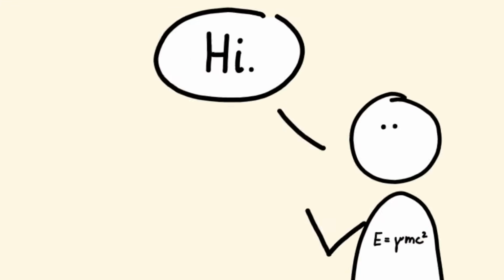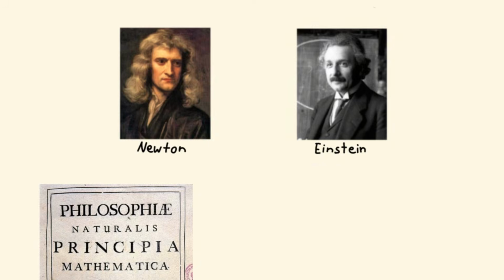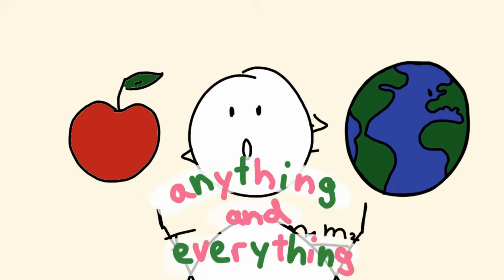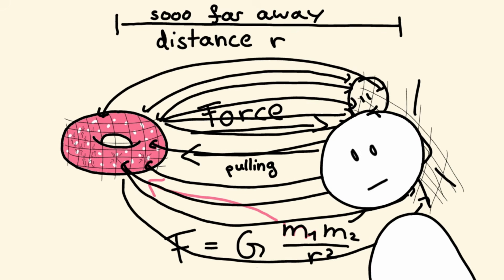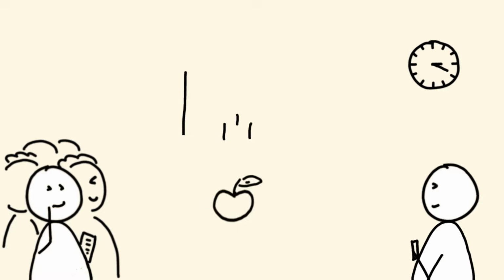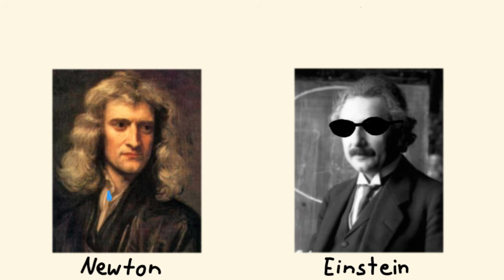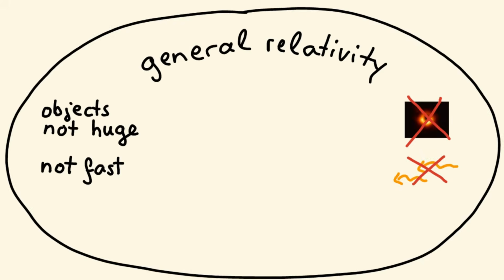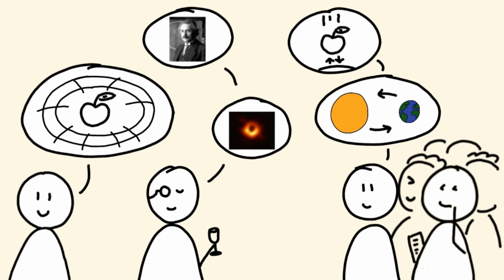How Newton's Gravity Actually Works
As a physicist i studied two theories of gravity. But why? Which one is correct? Discover weird parts of Newton's gravity, that i bet you've never heard of. And understand the connection between general relativity and Newton's theory of gravity.

CHAPTERS
0:00 Intro
1:43 basics of Newton's gravity
2:25 weird parts of Newton's theory
3:21 What is gravitational acceleration?
4:18 limits of Newton's theory
4:45 The connection between Newton and Einstein's general relativity
5:52 A grand unifying theory?

HI, i'm a physicist trying to explain how science ACTUALLY works.

CHECK OUT
this video on how to use Newton’s theory for the surprisingly complex task of getting someones mass